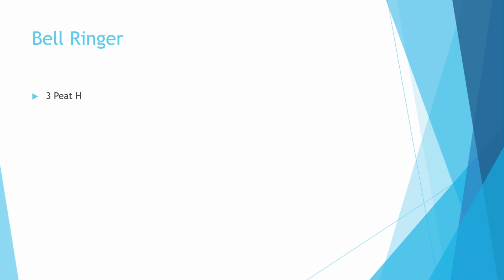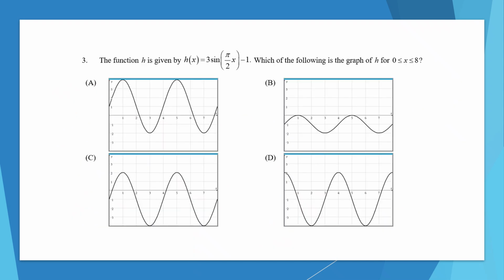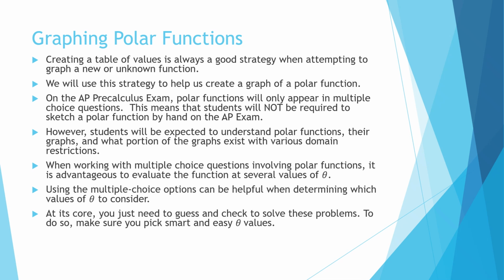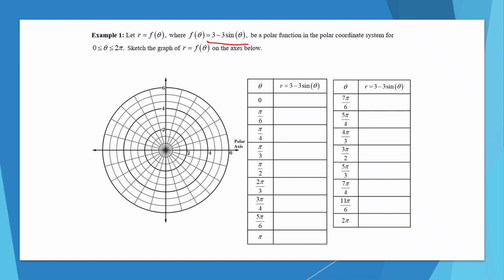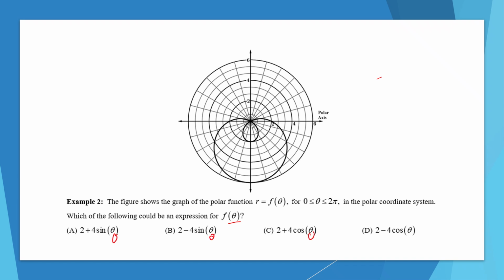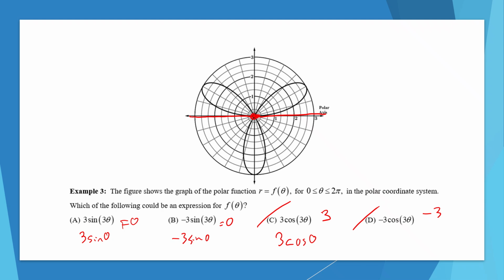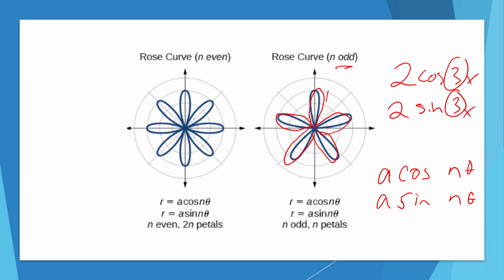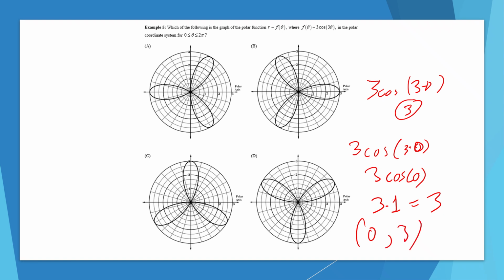AP Precalculus Lesson 3.14